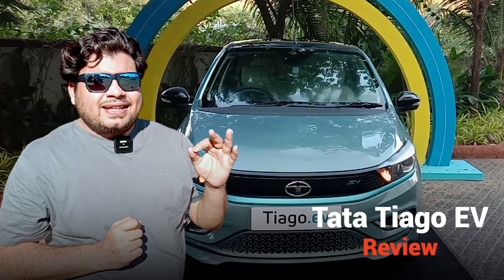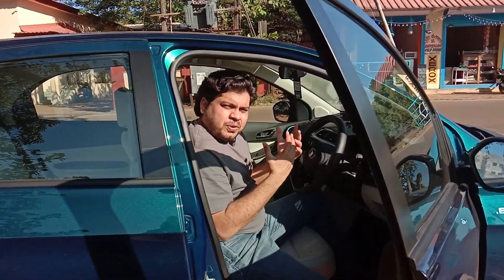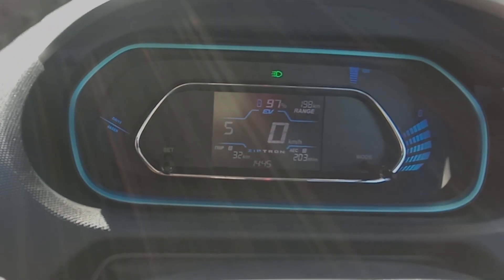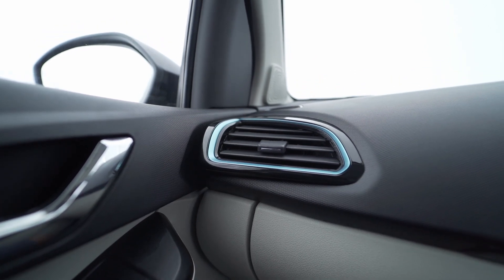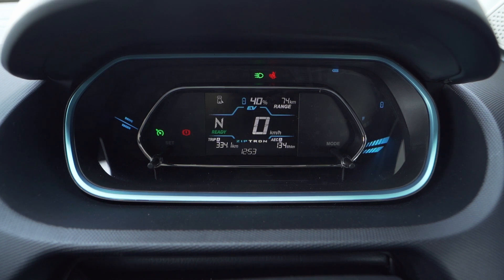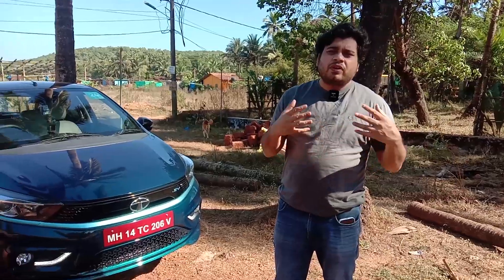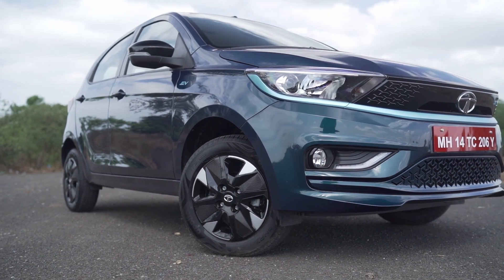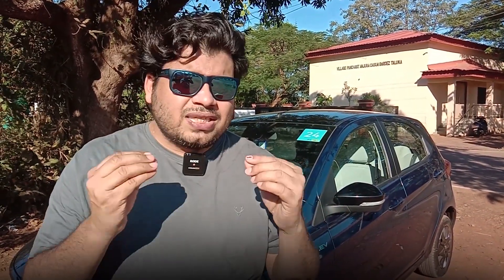Tata Tiago EV review: An affordable and practical city electric car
Tata Tiago EV, touted as the most affordable electric car in India, comes with two battery pack options - 19.2 KWh and 24 KWh, offering a claimed range of 250 km and 315 km.

Tata Tiago EV is available in four variant options- XE, XT, XZ+, and XZ+ Tech Lux, was launched in September at an introductory price range of INR 8.49 lakh (ex-showroom) and INR 11.79 lakh.

The car, based on its ICE sibling, has already received over 20,000 bookings. We recently drove the car to understand its mettle in real conditions.

0:00- Tata Tiago EV Introduction & Price
3:18- Tata Tiago EV Range
3:53- Tata Tiago EV Interior
4:44- Tata Tiago EV Features
6:19- Tata Tiago EV Exterior
7:54- Tata Tiago EV Battery
8:20- Tata Tiago EV Affordability
9:30- Tata Tiago EV Safety